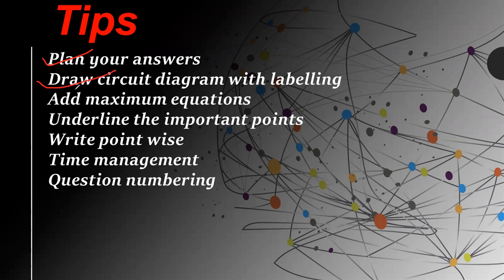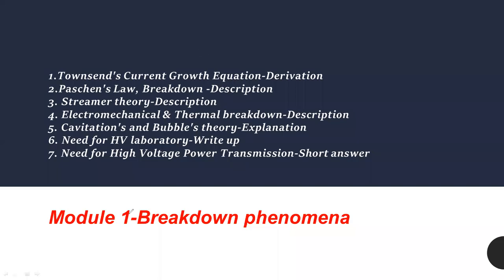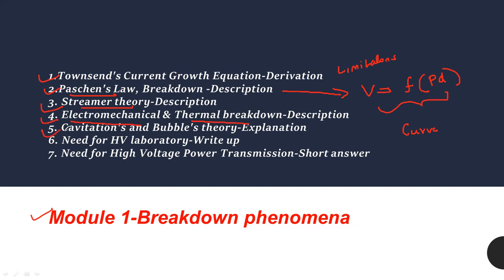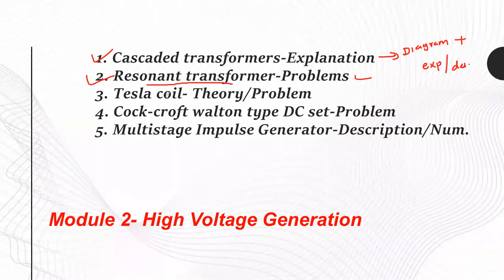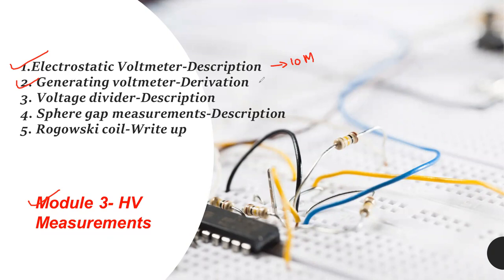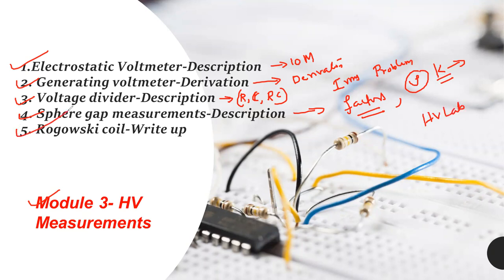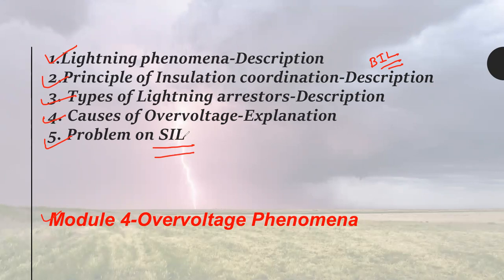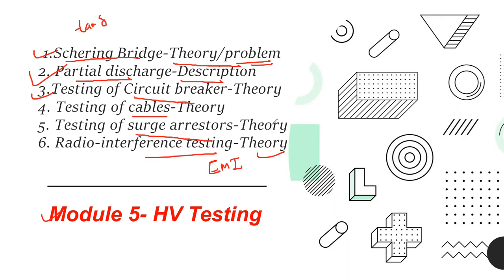How to clear High Voltage Engineering VTU subject? Last Minute exam preparation and tips for HVE EEE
Dear all,
I have prepared a video on important questions on HVE subject for VTU students.

Thank you for listening to this video!